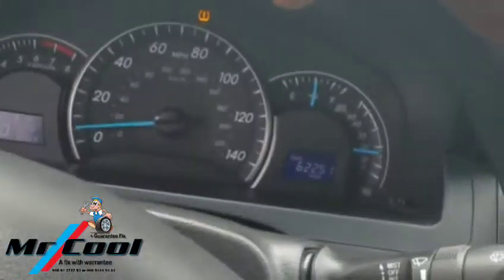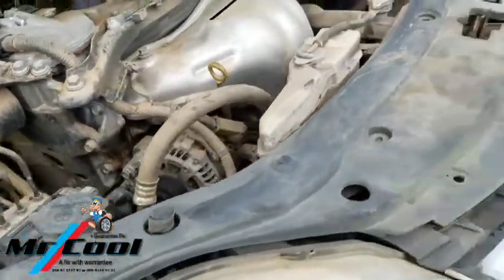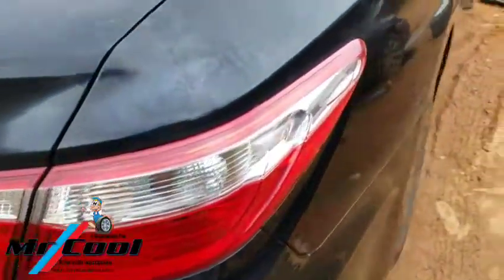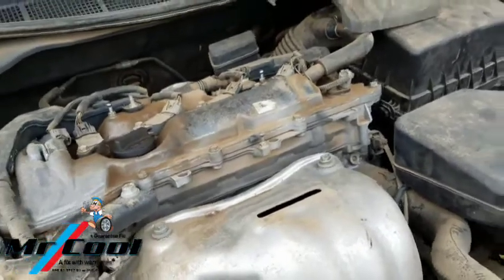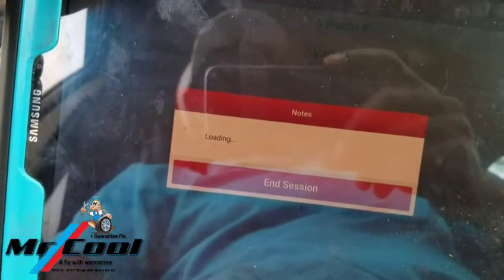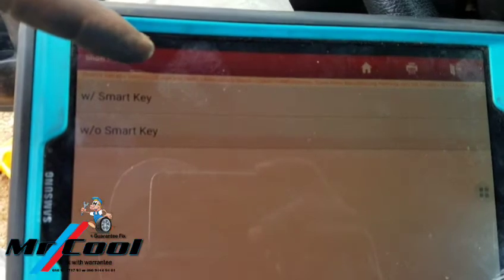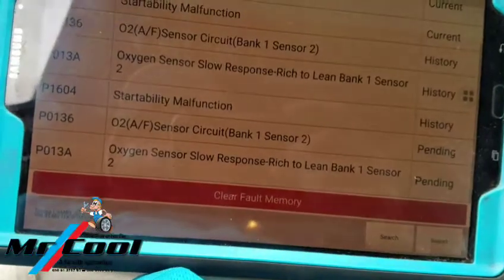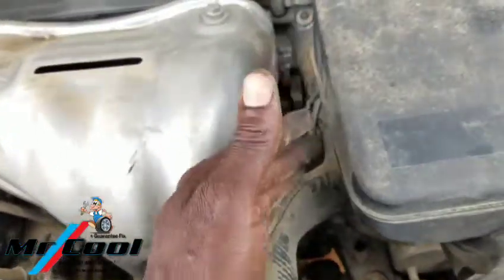How to Fix P1604, P0136 Stability Malfunctions Toyota Camry 2015